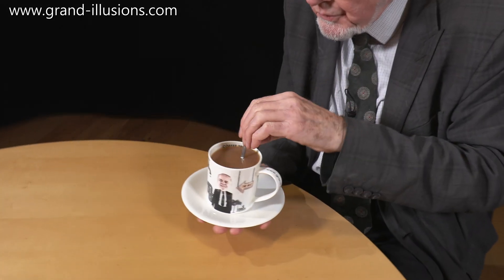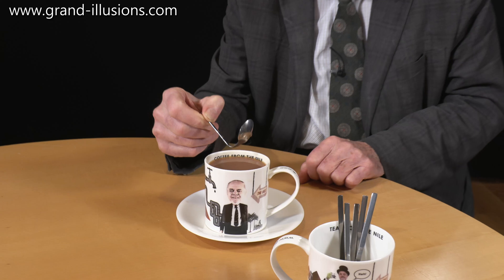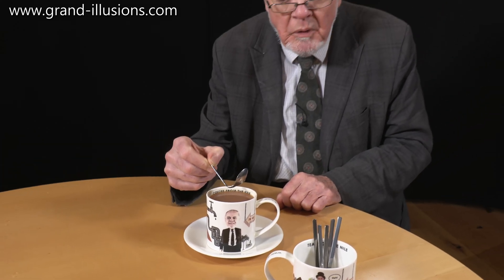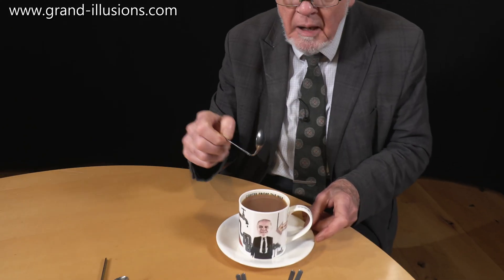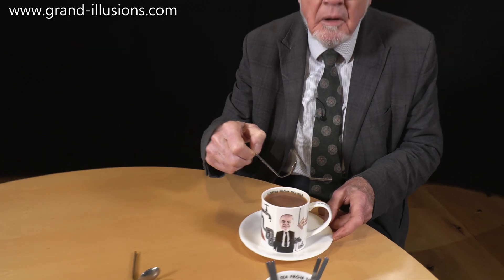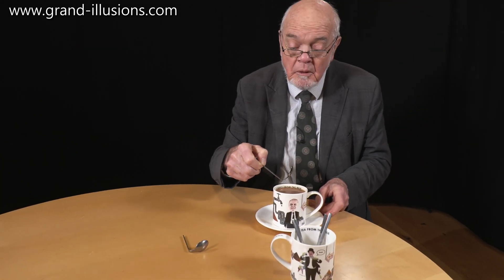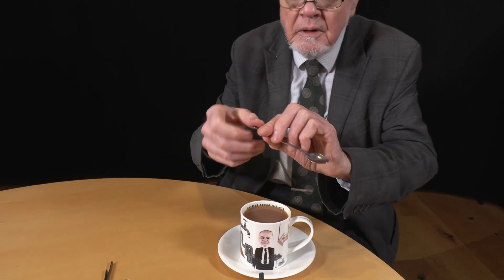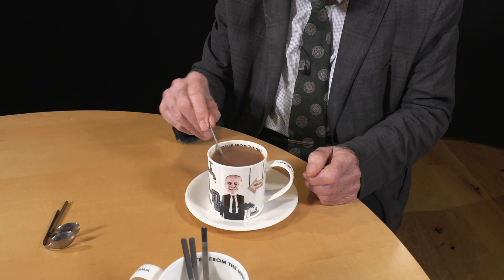The Amazing Nitinol Teaspoon!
Offer someone this teaspoon to stir their tea or coffee. As soon as they dip it into the hot liquid, the spoon bends through 90 degrees! It does this very quickly and will cause the person holding the spoon quite a surprise! Alternatively, you can stir your coffee or tea in a café or office canteen and then point out how strong the tea or coffee must be, given it has caused the spoon to bend! Finally, there is a perfect depth of tea or coffee, where you can drop the spoon in and it will vanish below the surface, due to it bending the minute it enters the hot liquid. The liquid needs to be deep enough to cover the spoon in the bent position, but not so deep that people will think it is deep enough simply to cover the spoon without it bending. If you use a cup and saucer (the saucer covering more than a mug would) you can then lift the cup and saucer off your hand and reveal the teaspoon underneath – it appears the spoon has passed through the cup and ended up in your hand! Of course, you need two spoons to perform this particular trick.

The liquid does not need to be boiling - the spoon will sometimes bend if placed under water from the hot tap, if it is hot enough. Part of the handle is made of Nitinol or Shape Memory Metal, which 'remembers' a shape that has been previously set into it. To reset the spoon, first cool it under the cold tap, and then straighten it again. The spoon can be used many times, as Nitinol is a very flexible metal.

Nitinol is a metal alloy, sometimes also called 'memory metal' or more properly Shape Memory Alloy (SMA). This memory effect was originally discovered in the 1930s, but Nitinol itself was only discovered in 1962. Made from Nickel and Titanium, it was discovered at the Naval Ordnance Laboratory in White Oak, Maryland.

Shape Memory Alloys have two distinct types of crystal structure, depending on whether they are above or below a certain critical transformation temperature. Below the critical temperature, the alloy is flexible and can be bent easily into any shape. This is known as the martensitic state, where the atoms are in flexible lattices, which allow the metal to be bent easily. But once heated to the critical temperature, Nitinol shows its 'heat memory' as it transforms into the austenitic state, where the atoms become locked into their previous rigid arrangement. When the metal springs into its remembered shape, it does so with so much force that it can be used to do actual work. Small motors have been built using Nitinol wire that passes through different temperatures. Solar panels on some satellites are raised into position by Shape Memory Alloys, activated by the heat of the sun.

A shape is programmed into a piece of Nitinol by annealing it. The metal is held in the desired shape and heated to a very high temperature. After it cools, you can bend it into any shape you want but heat it above the critical temperature (which is much lower than the annealing temperature) and it will instantly return to the high temperature shape that you programmed into it.